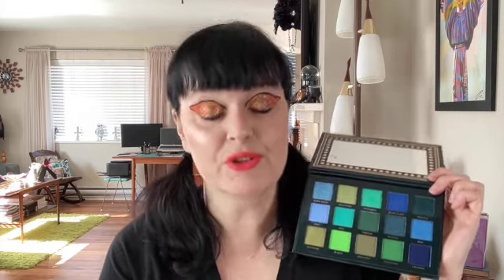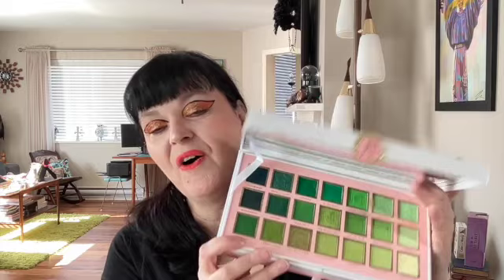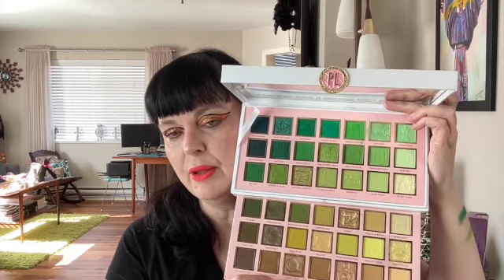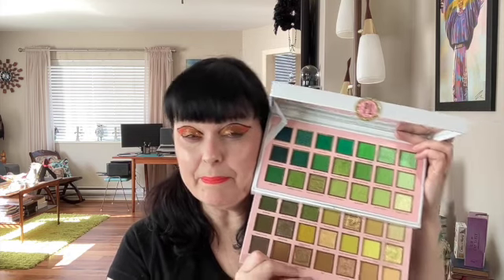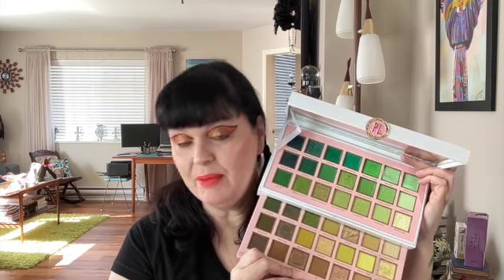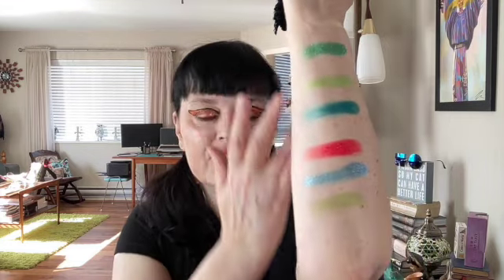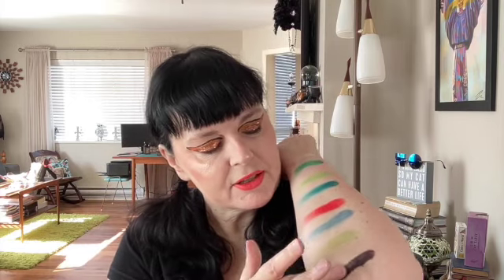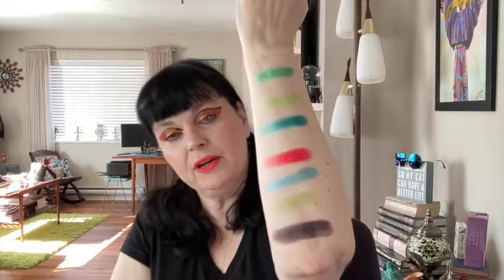If they Disappeared in a Puff of Smoke: What items would I rebuy!?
If my collection disappeared in a puff of smoke what would I rebuy!?